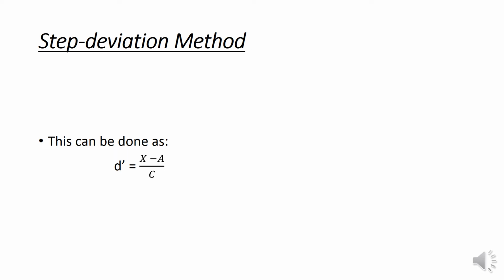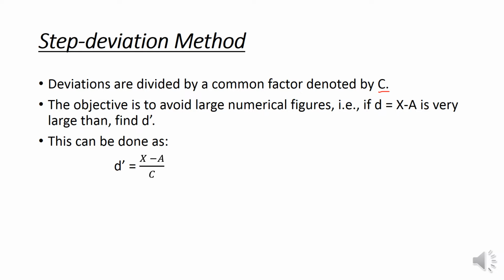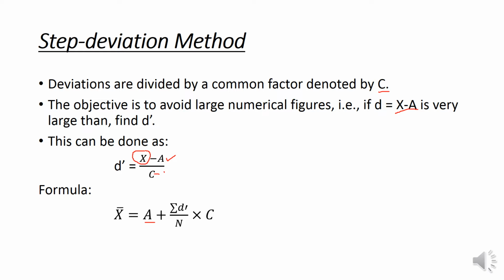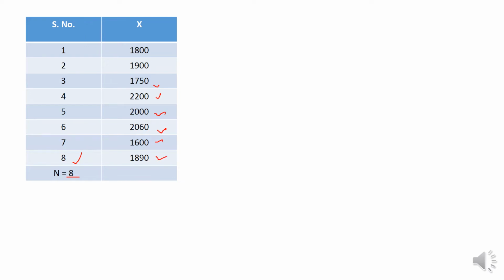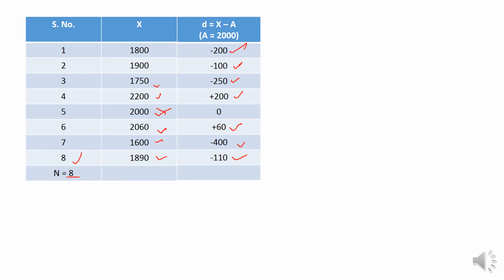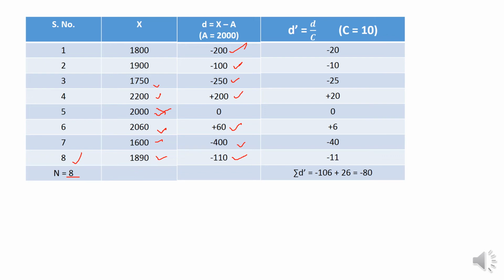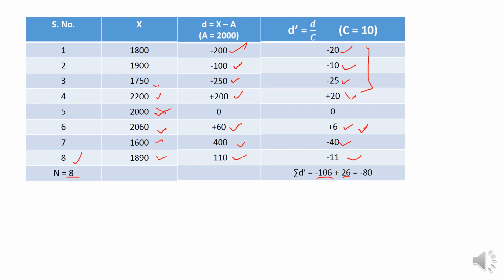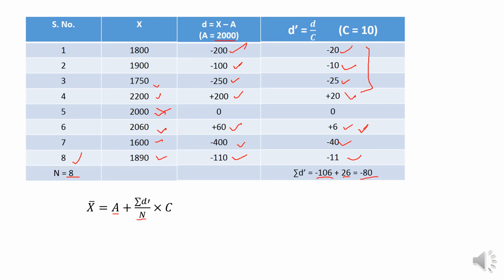SIMPLE ARITHMETIC MEAN